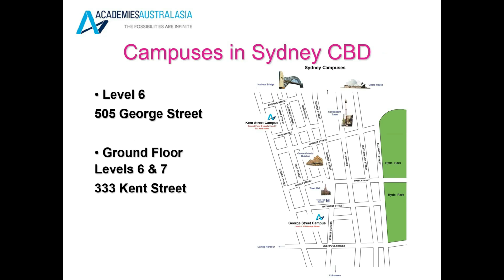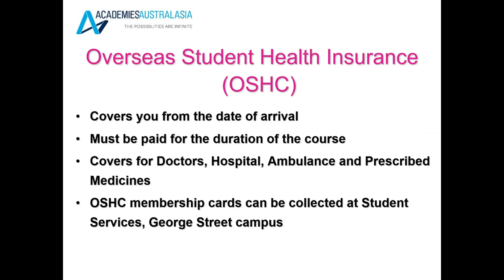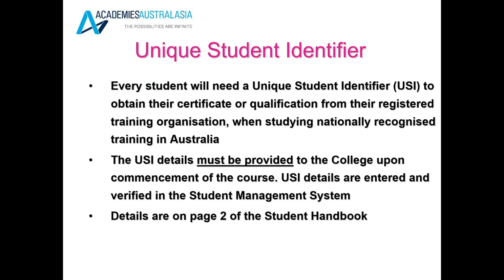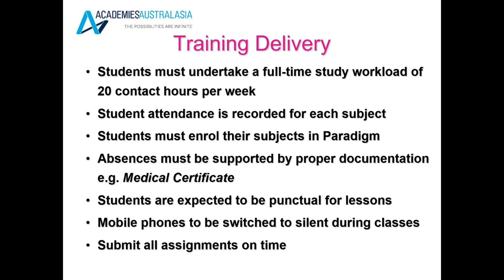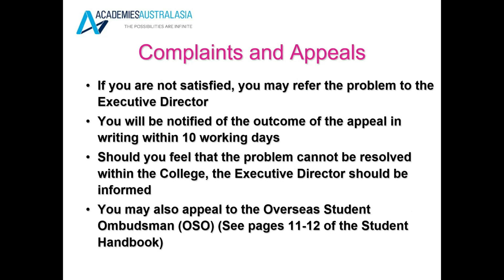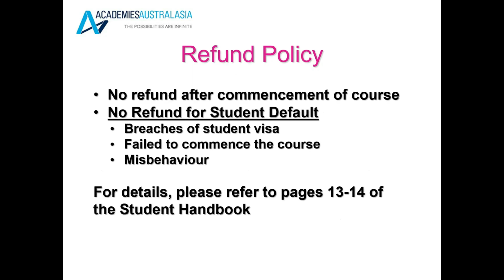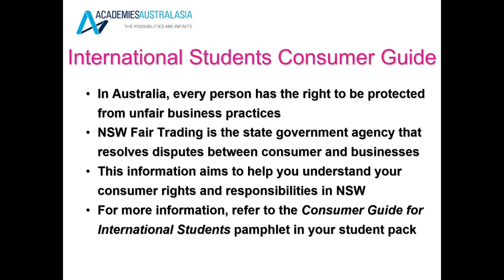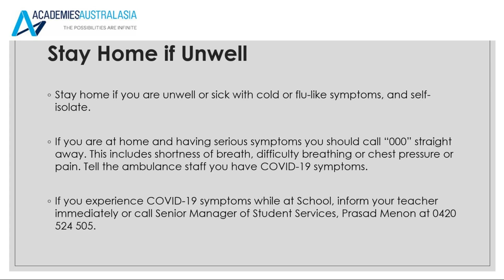VET Induction Term 3 (Mid-Term) 2020